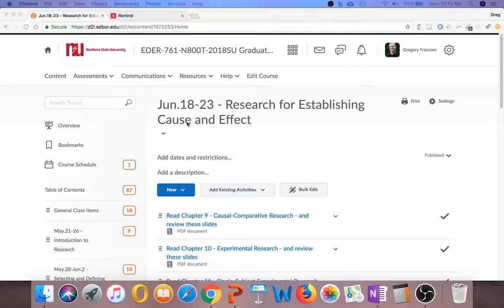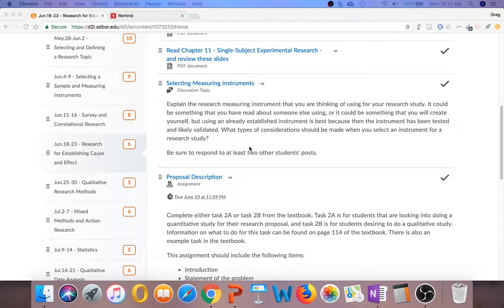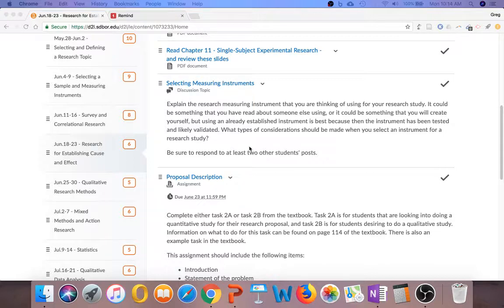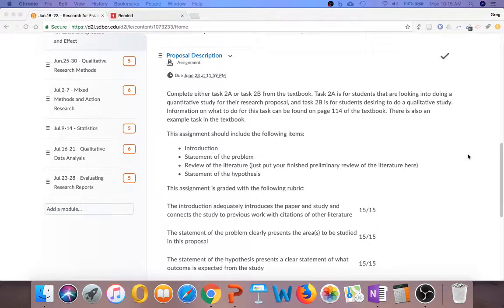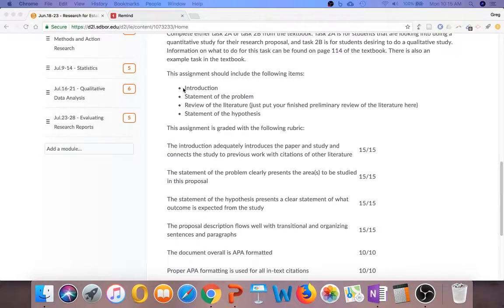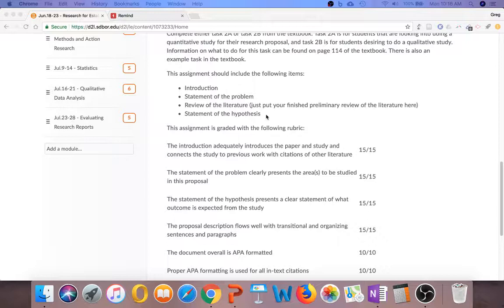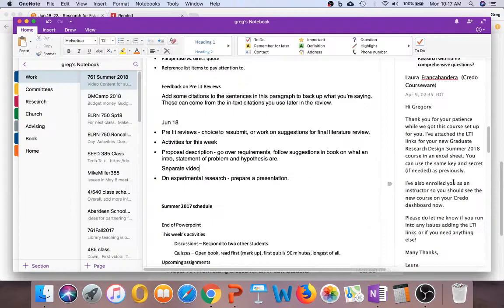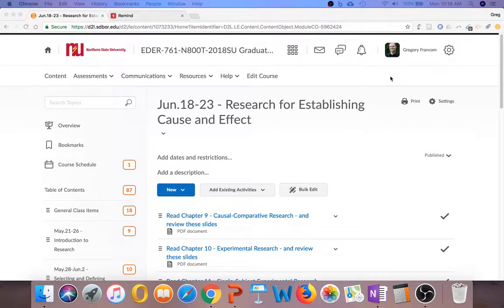EDER 761 Jun 18